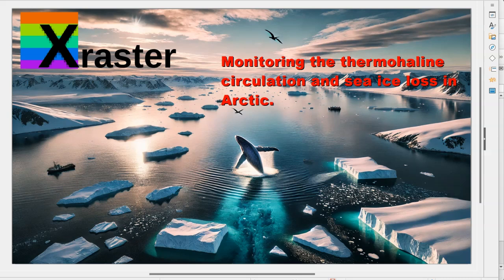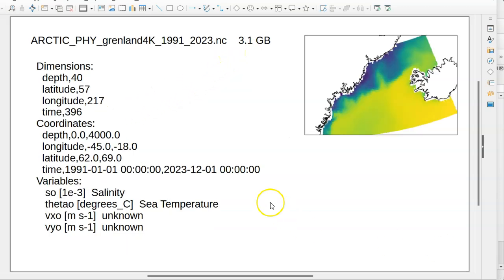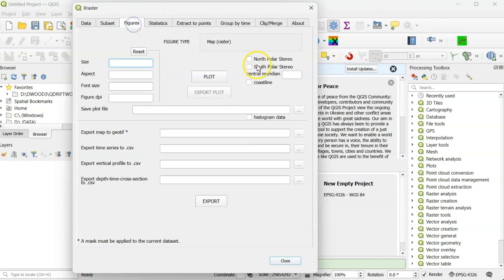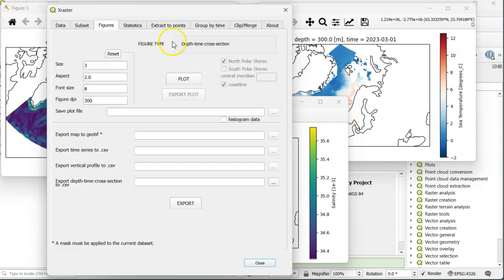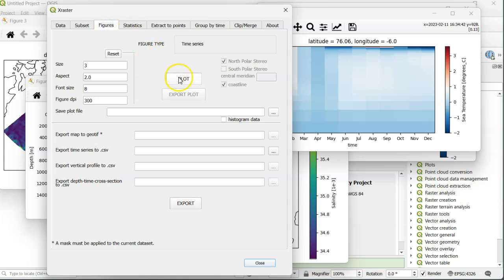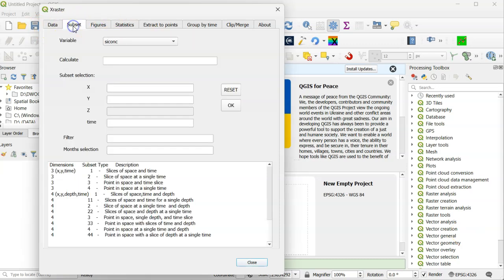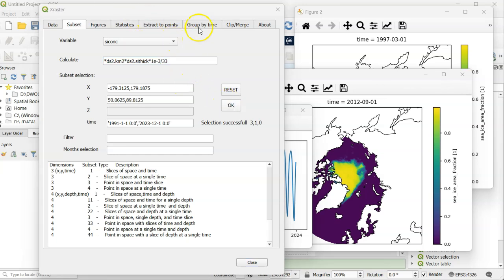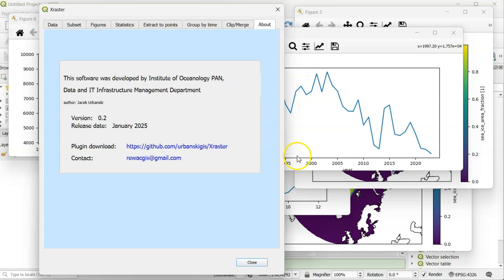Xraster Arctic oceanography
Xraster presentation. It shows how the second version of the program can be used to analyze the thermohaline structure and changes in ice extent in the Arctic.